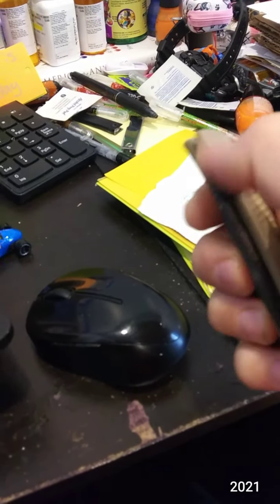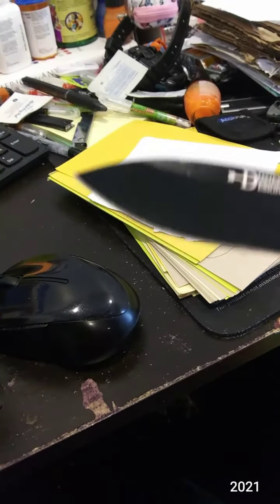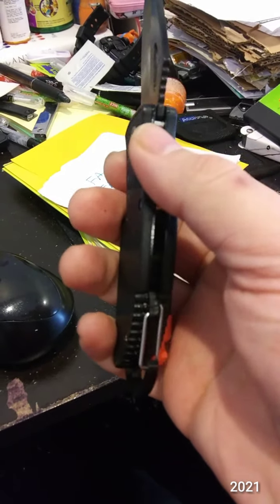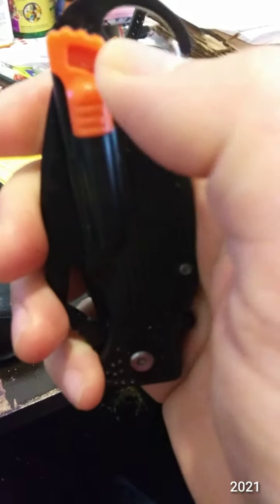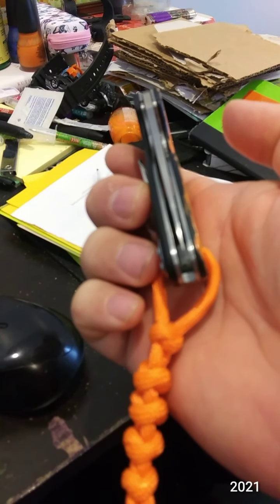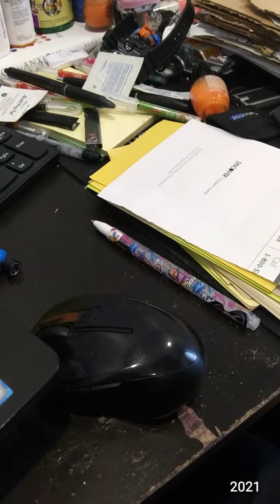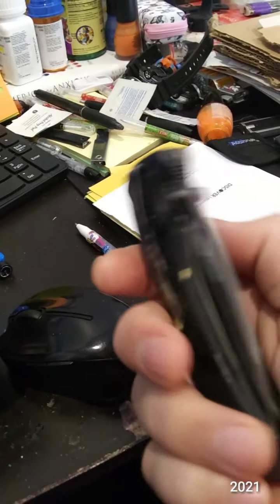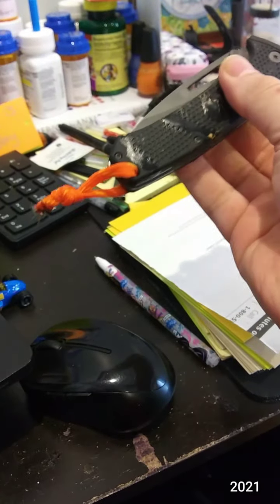5 Random Knives